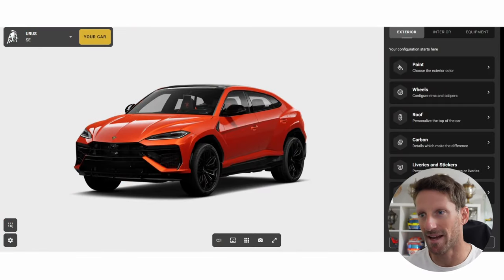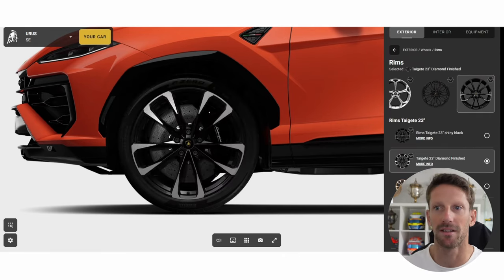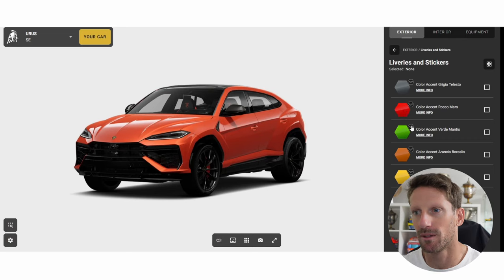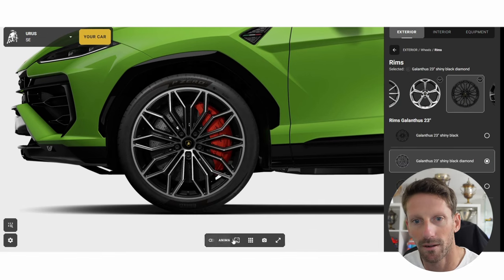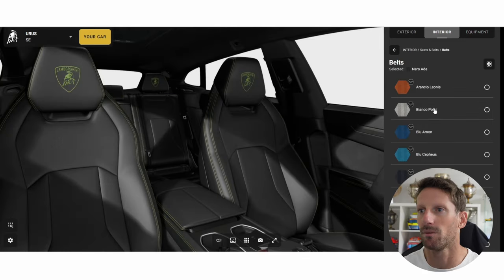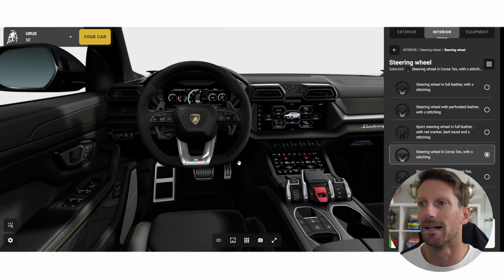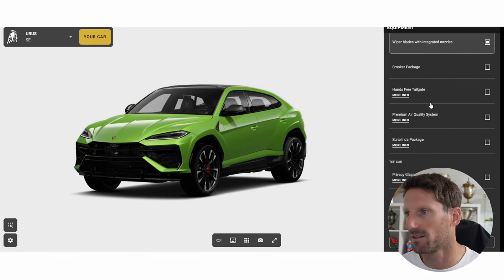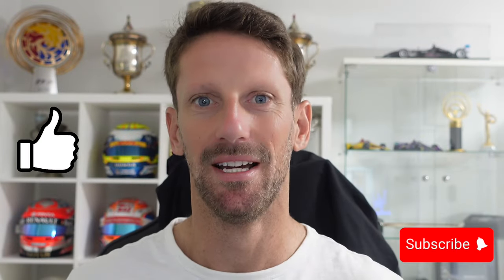Building a CUSTOM Lamborghini Urus SE from SCRATCH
Today I got so excited to receive a special email from Lamborghini, asking to configure my Urus SE with new features. Shoutout to Lamborghini for this amazing opportunity!